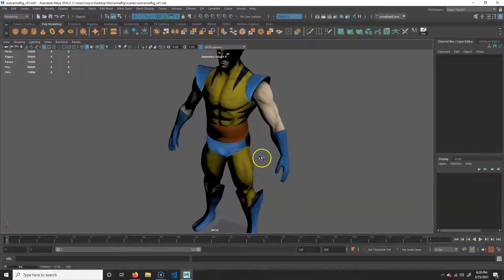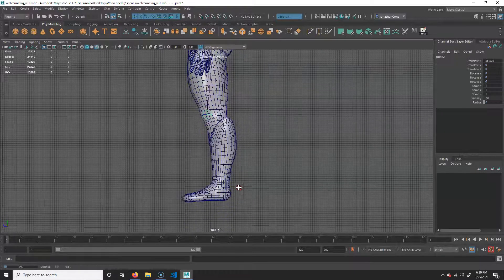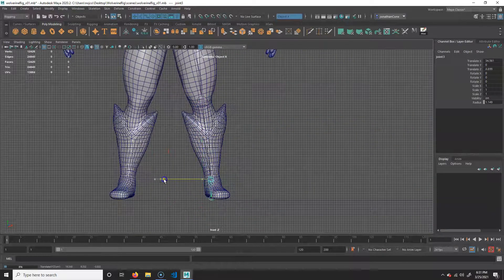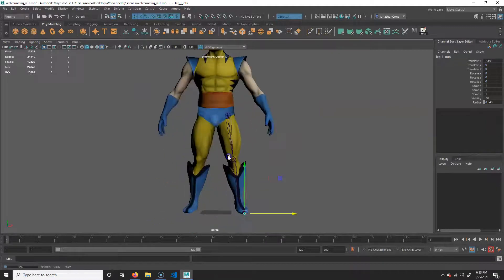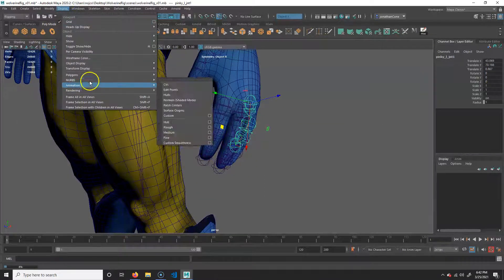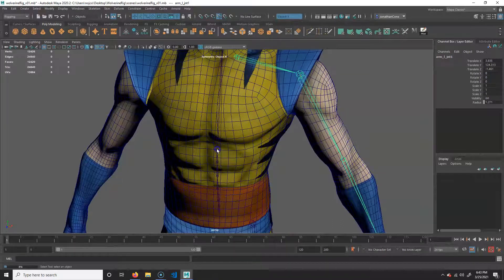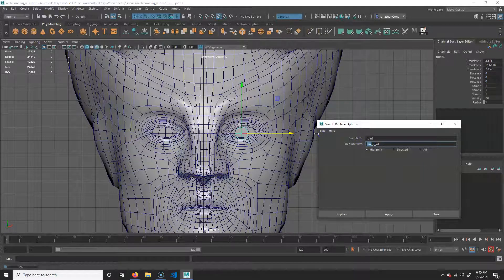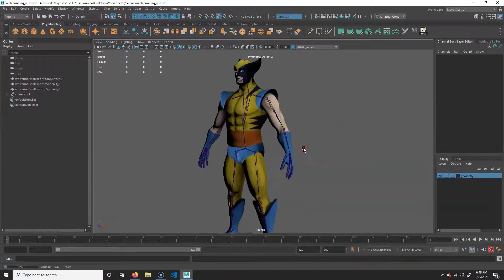3D Character Creation Week 11 Skeleton Creation